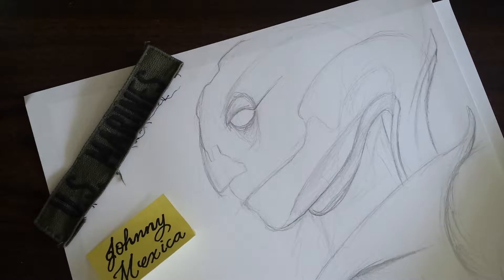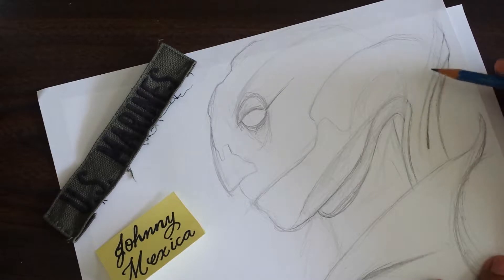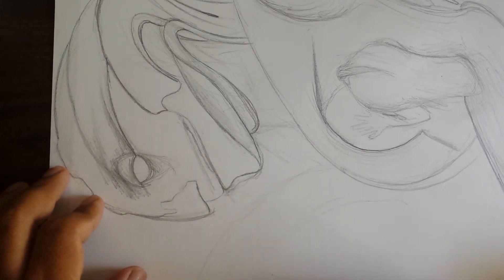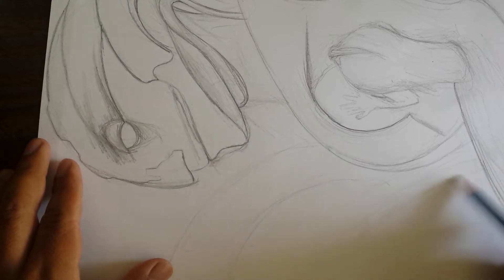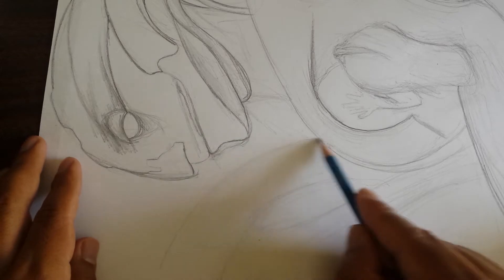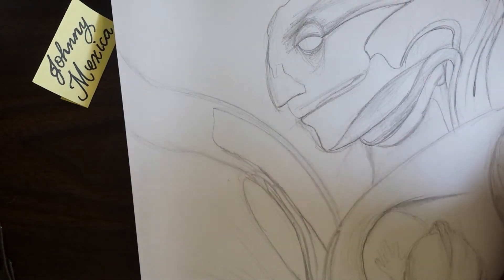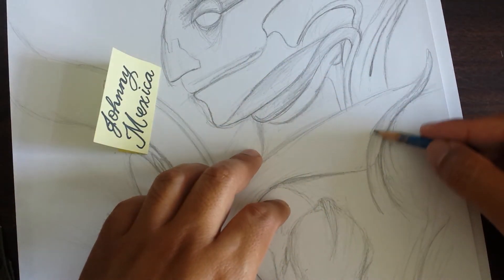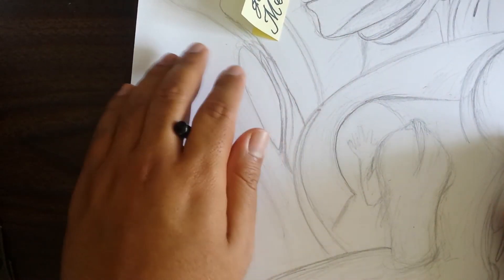what if its not about having kids but advancing the life force